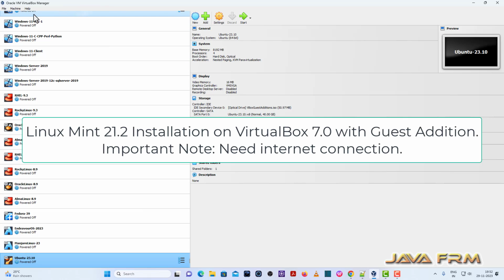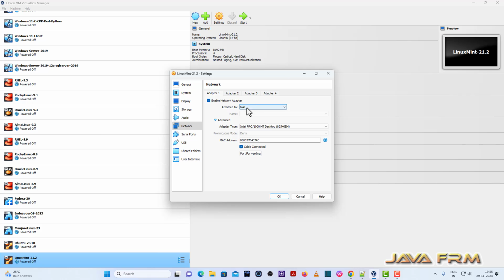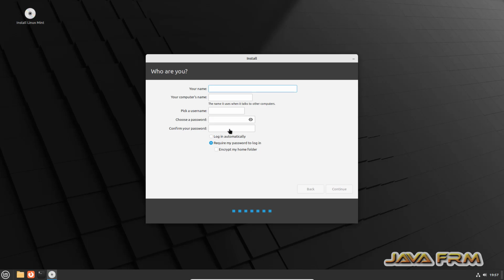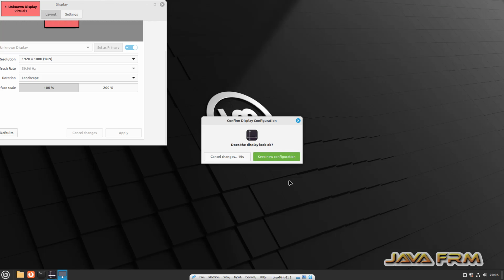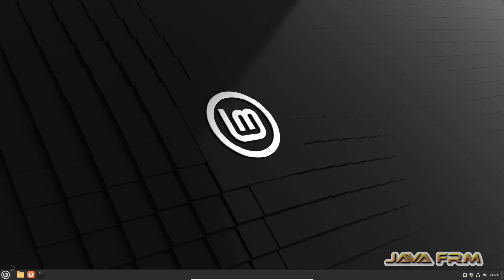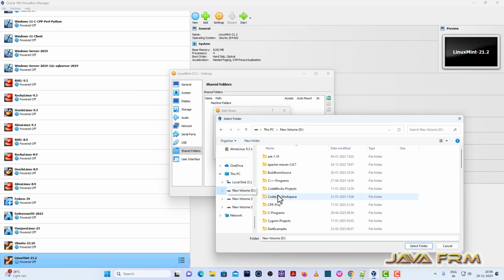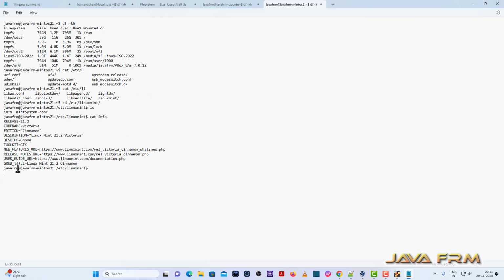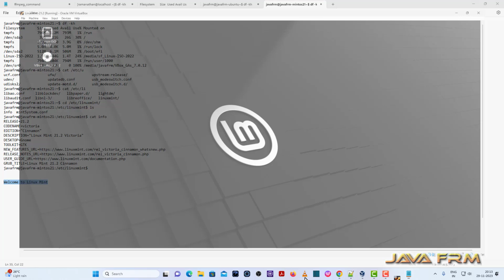Linux Mint 21.2 Installation on VirtualBox 7.0 with Guest Additions | Linux Mint Victoria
In this video we are going to see how to install Linux Mint 21.2 on VirtualBox 7.0 and install Guest Additions.
Linux Mint 21.2 is the latest major release. In this video we shown
1. how to install dependencies for guest additions
2. install guest additions from VBoxGuestAdditions.iso
3. how to enable Shared Clipboard.
4. how to access Shared Folder.